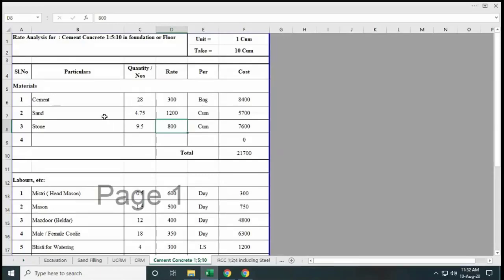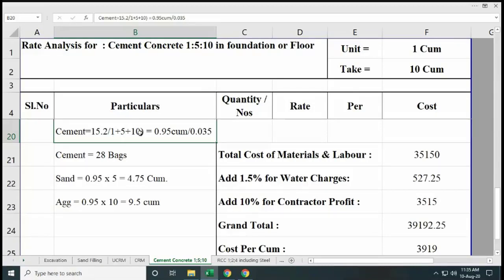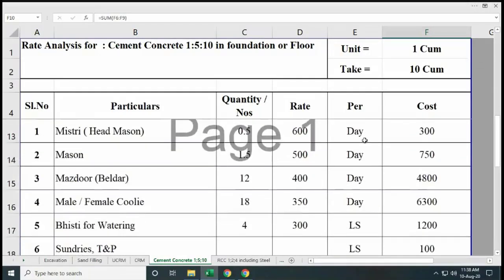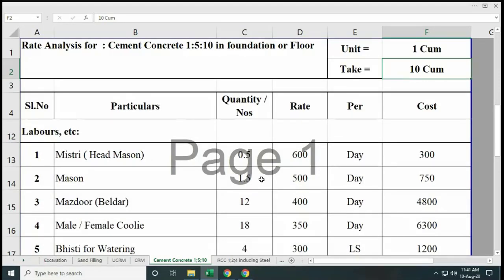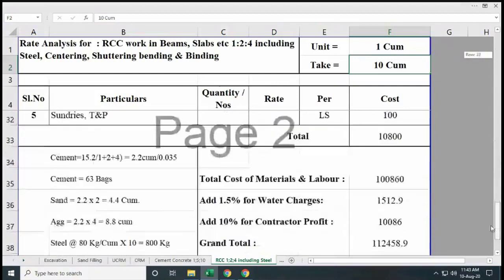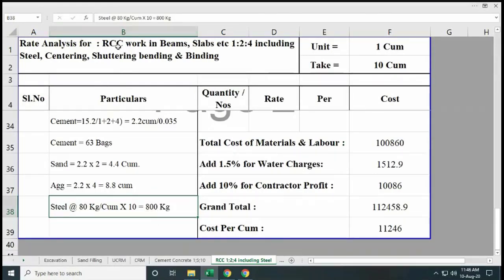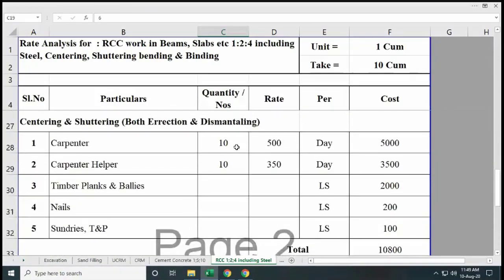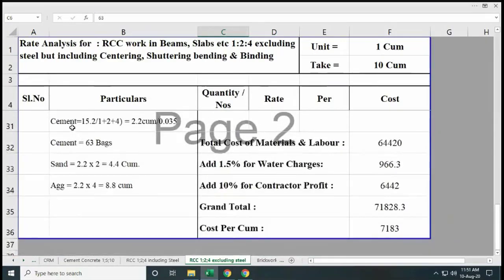Rate Analysis (Part-3)